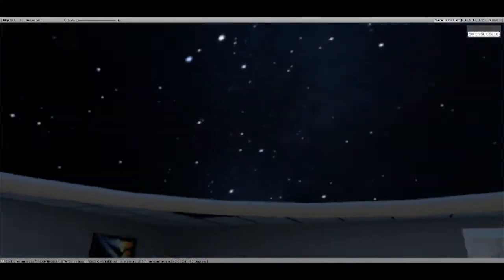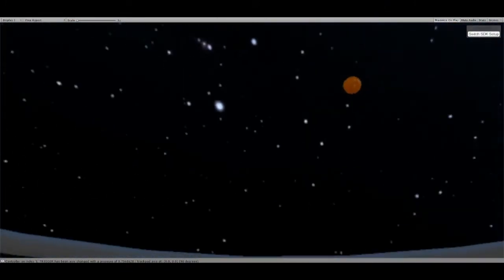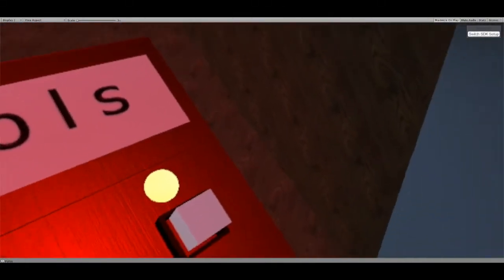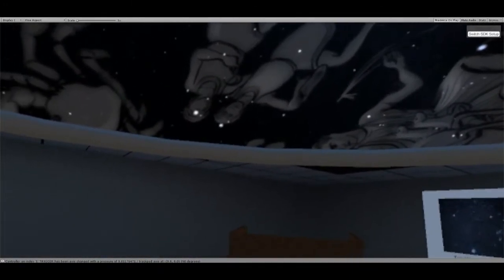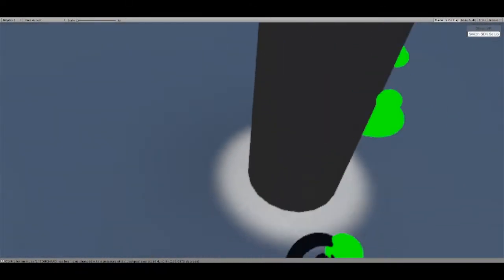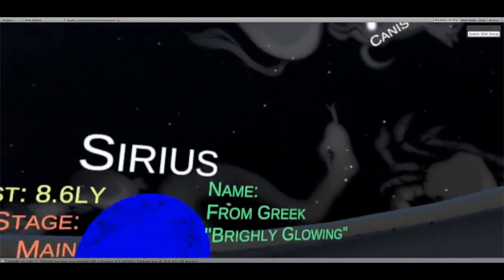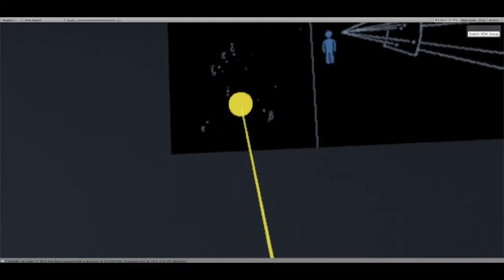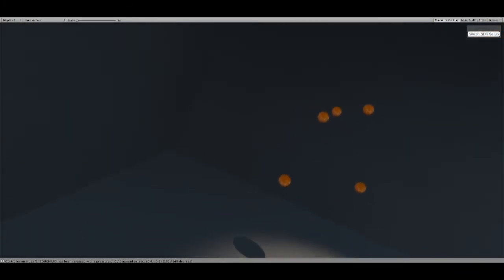VR Planetarium Demo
Demo of the prototype VR Planetarium that I developed for MIT's
experimental "VR Learning Class" 2.S972.

All assets in the video other than the mythological art were created by me in Unity and Blender.

Renderings of the constellation art and geometries were made with
Stellarium